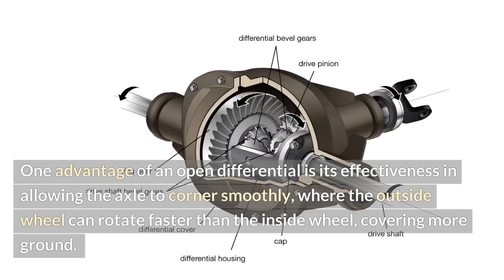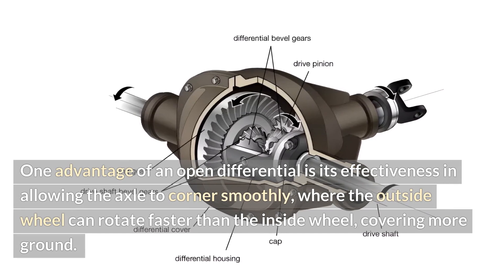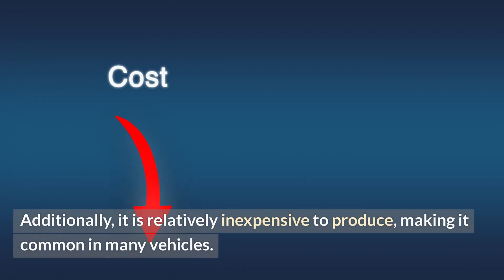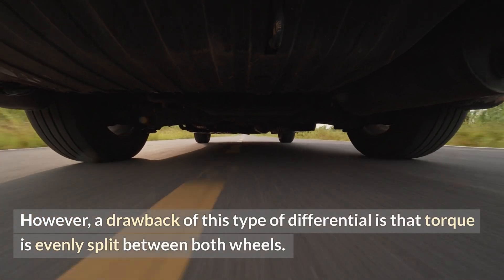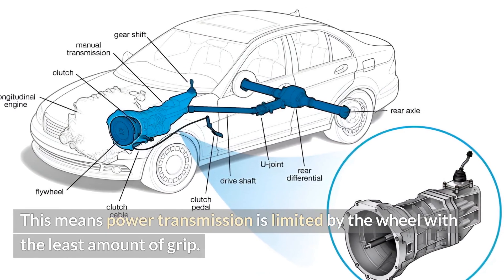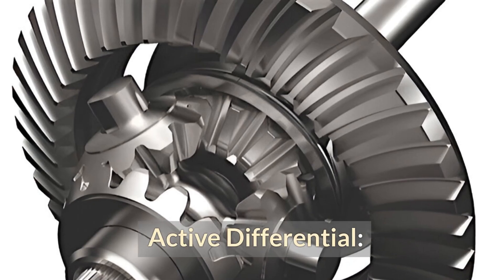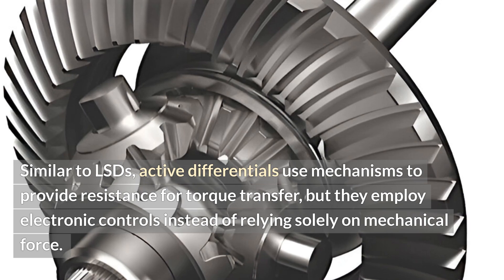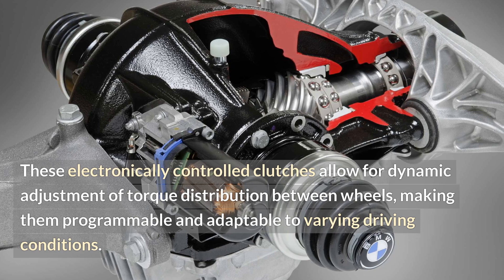Various Types Of Car Differentials Explained!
Learn about the different types of differentials used in cars with this comprehensive guide! Discover how each type works, including open, limited-slip, locking, and torque-vectoring differentials, and understand their specific advantages and applications. Perfect for car enthusiasts, students, and anyone interested in automotive mechanics, this video will help you gain a clear understanding of one of the most crucial components in your vehicle's drivetrain.